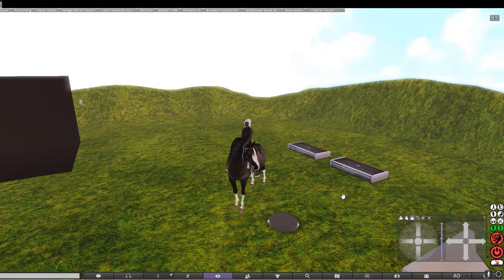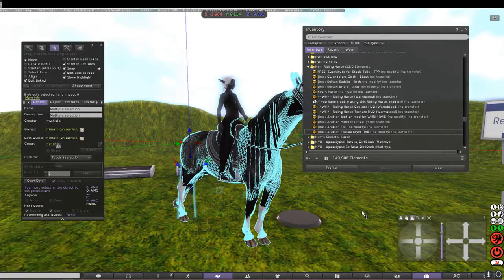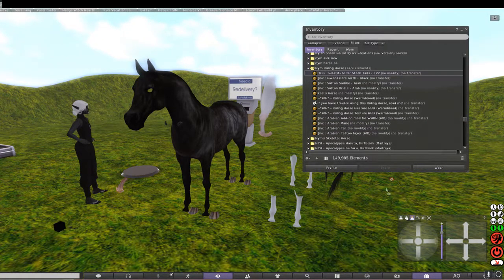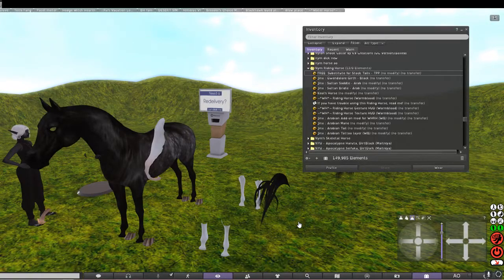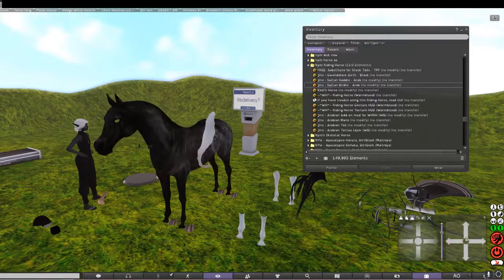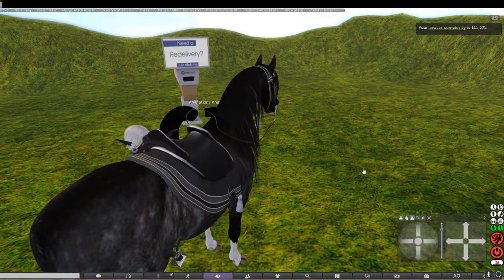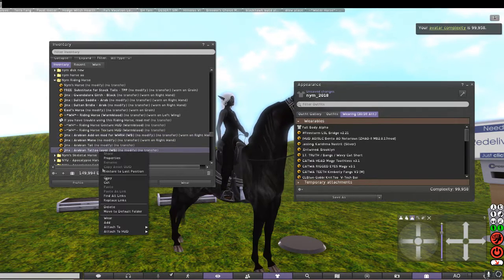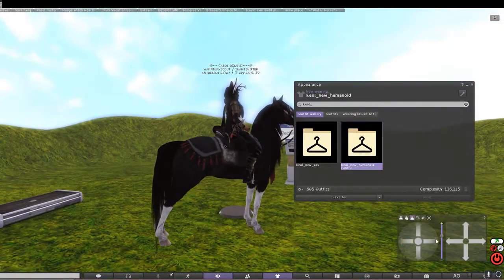Making Your Water Horse Riding Horse One Attachment